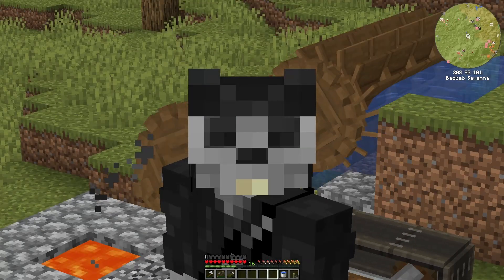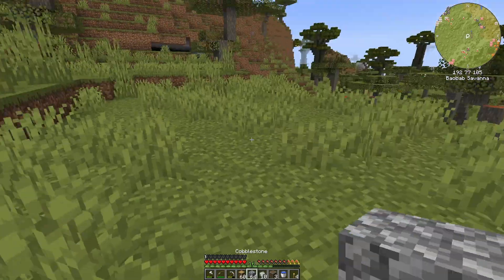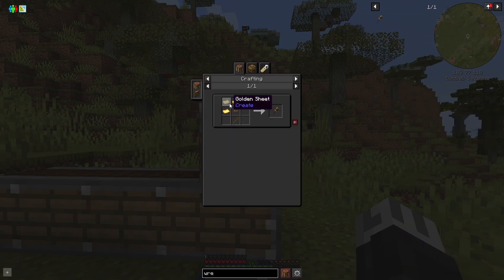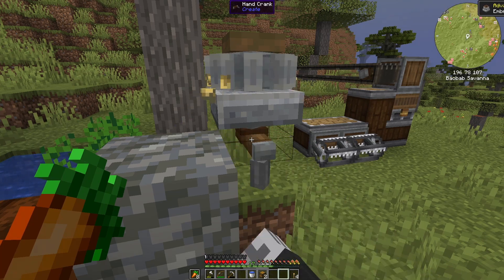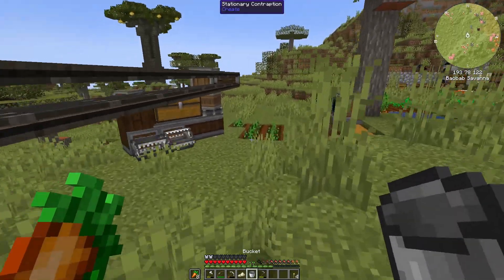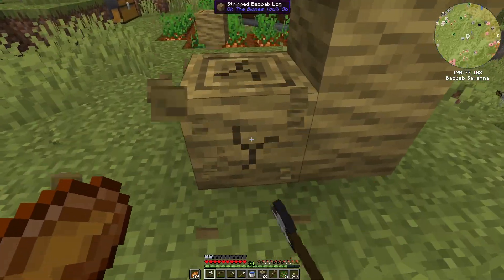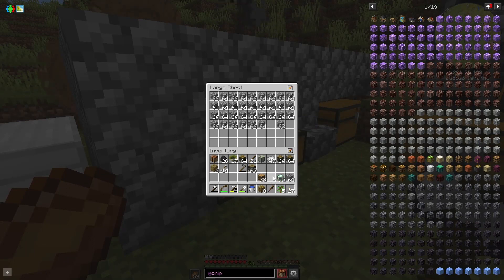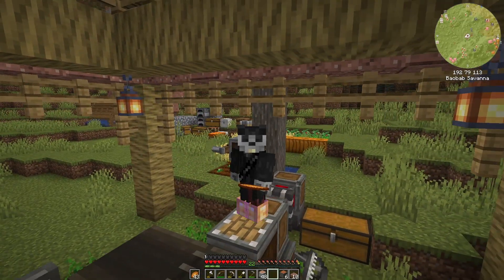Spinning Sweet Potato Farm! - Create Mod [Episode 2]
We are playing Modded! The Create Mod gives us really cool big moving things, drills, conveyors, TRAINS and much more. It looks really cool, so I have to check it out.